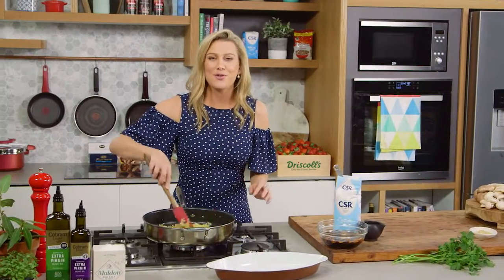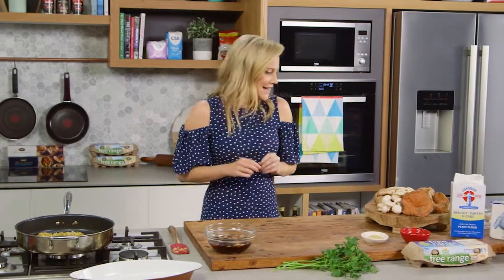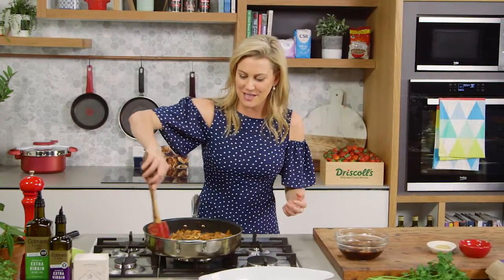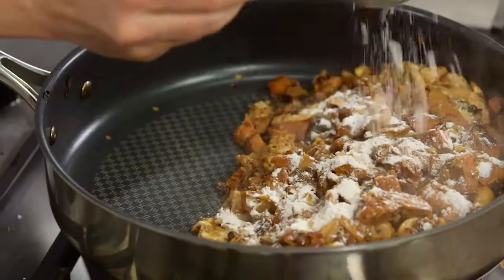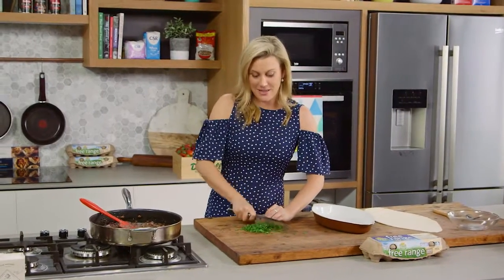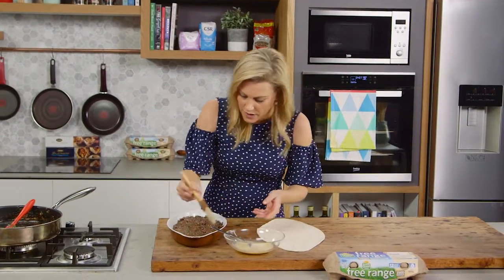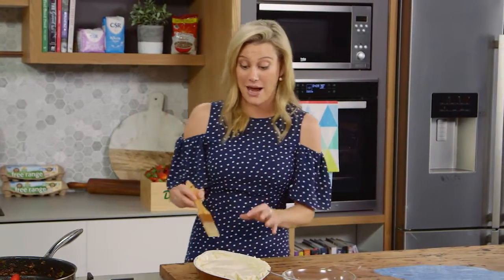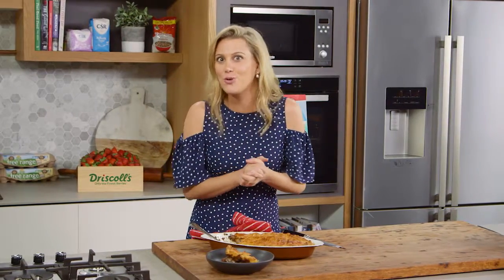Leek and Mushroom Pie | Everyday Gourmet S7 E51